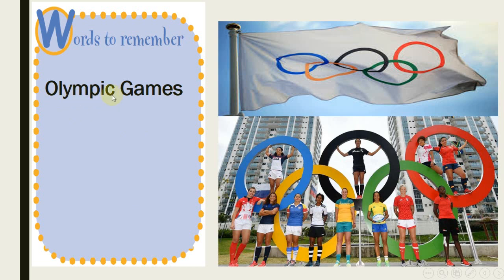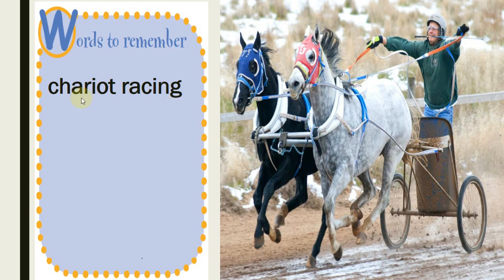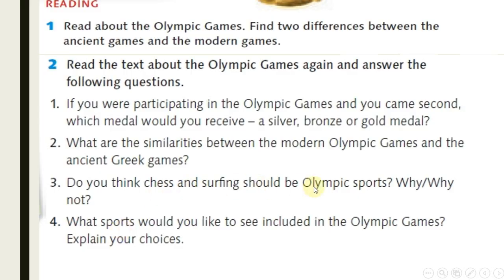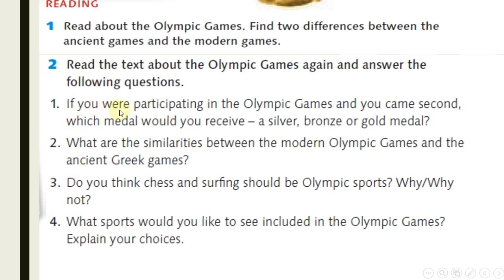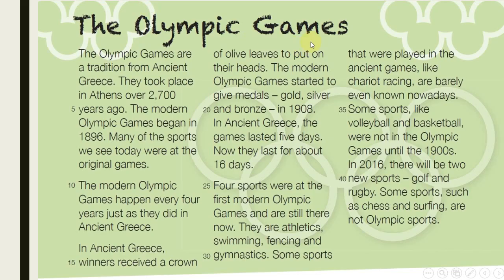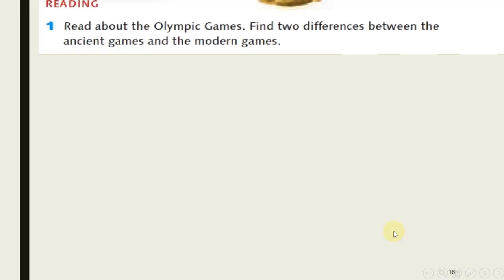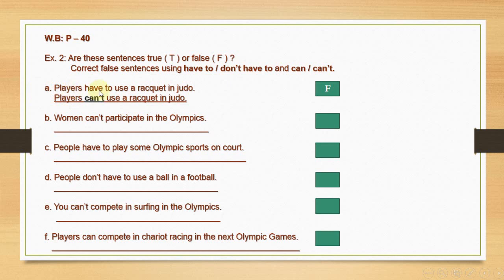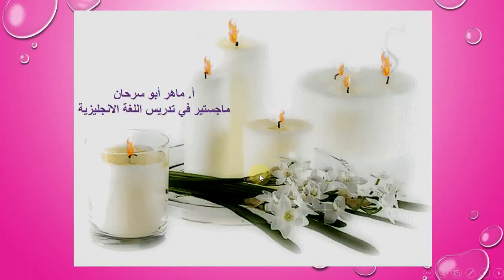بنين/ ثامن /الاكشن باك كتاب الطالب ص 53 54 كتاب التدريبات ص40